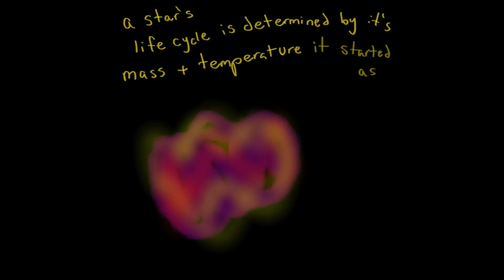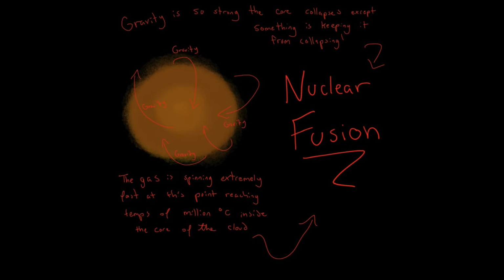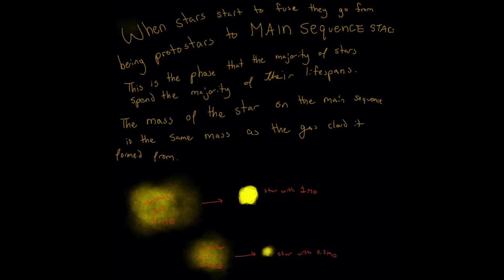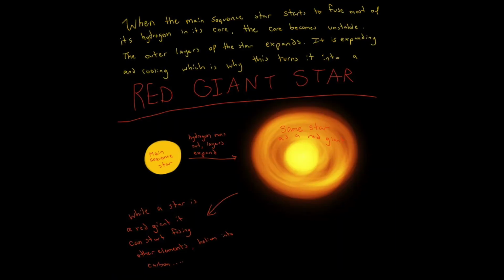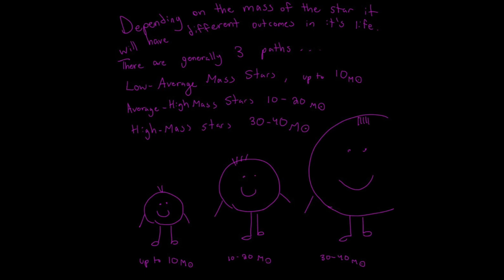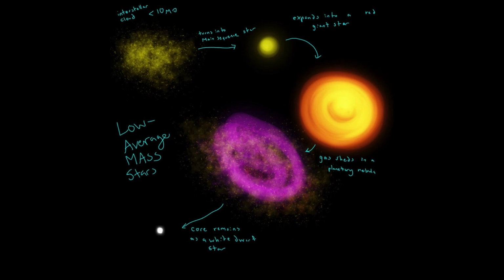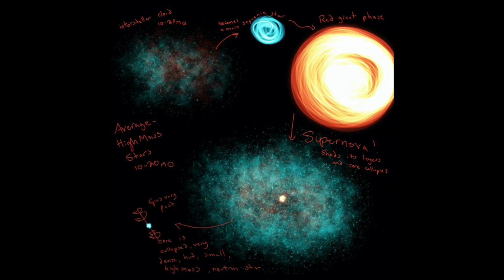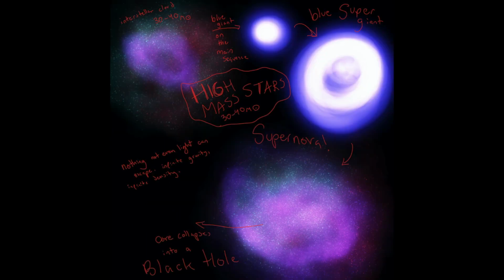solar life cycle (why does mass matter?)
Talking about formation of stars and how their life cycles depend on mass